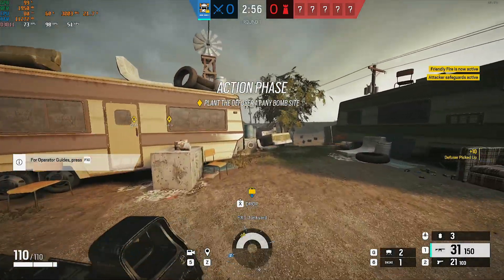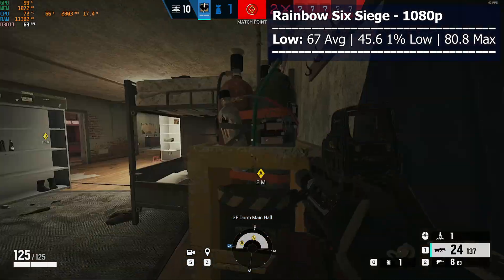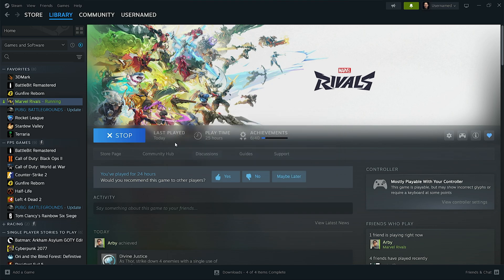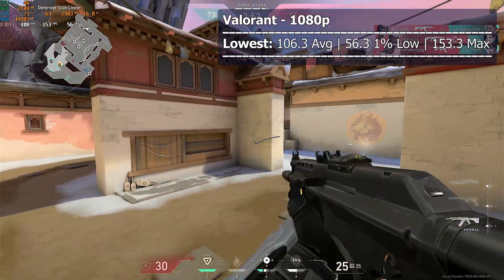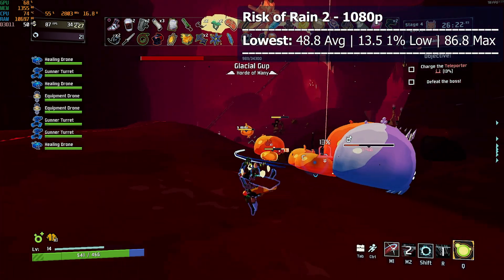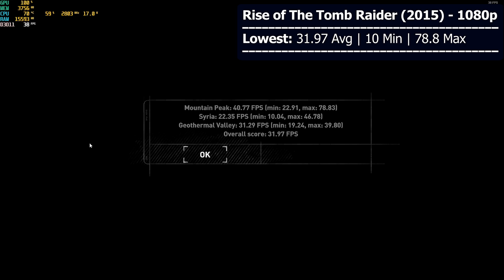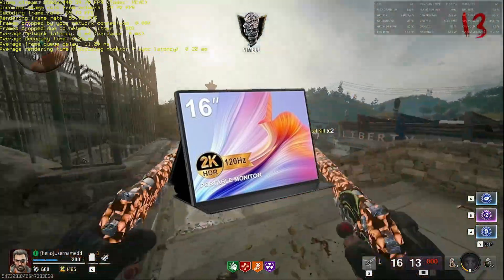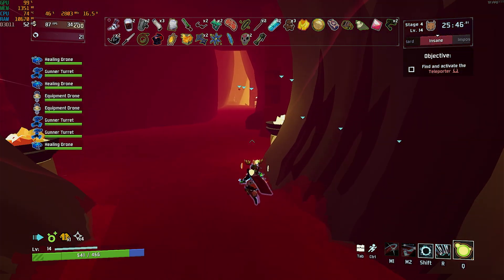Iris Xe Gaming in 2025... | 10 Game Benchmark iGPU Test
Ever wondered if Intel Iris Xe Graphics can handle modern gaming? In this video, I put Intel's 11th Gen i7-1165G7 with Iris Xe Graphics (96 EUs) to the test to see what kind of performance you can expect. What types of games can you play on this work laptop with an iGPU? I push integrated graphics to its limits-no dedicated GPU required! I also go over settings to help you get the best FPS on Iris Xe Graphics, plus whether it's still worth gaming on an integrated GPU in 2025.

Timestamps:
00:00 Intro
00:28 Specs & Setup
00:55 Rainbow Six Siege
01:31 Counterstrike 2
02:12 Marvel Rivals
02:32 Battlebit Remastered
03:12 Valorant
03:48 Rocket League
04:25 Risk of Rain 2
05:01 Apex Legends
05:37 Tomb Raider (2013, 2015, & 2018)
06:38 Moonlight Game Streaming
07:31 3dMark
07:49 Final Thoughts
08:13 Suggestion & Future Plans